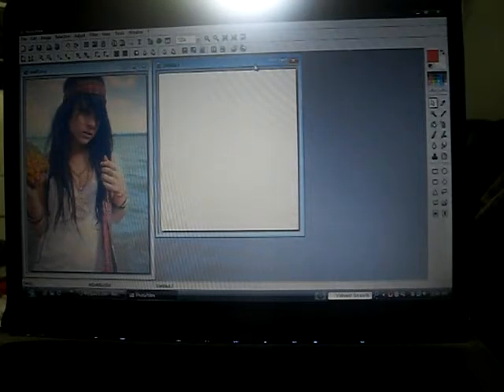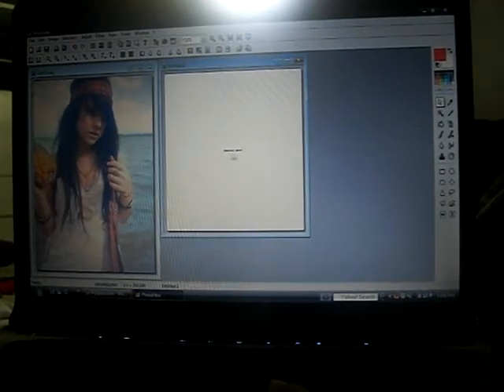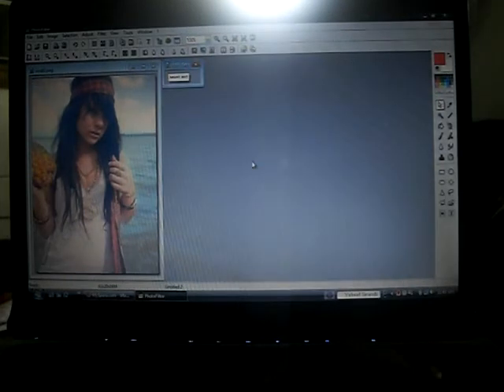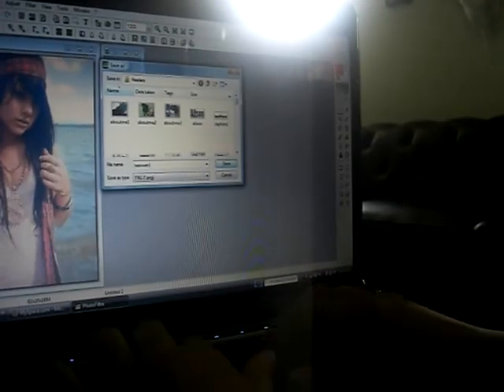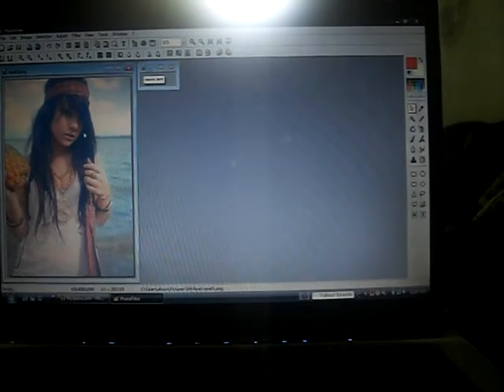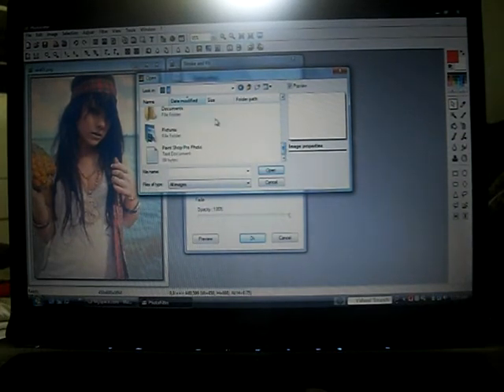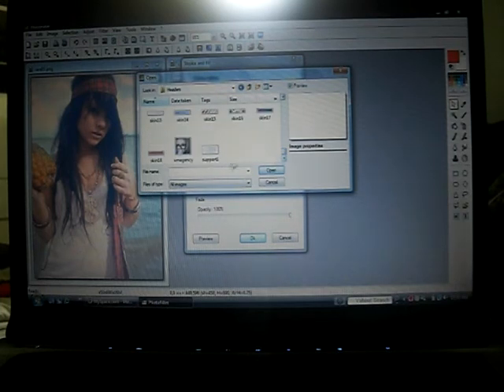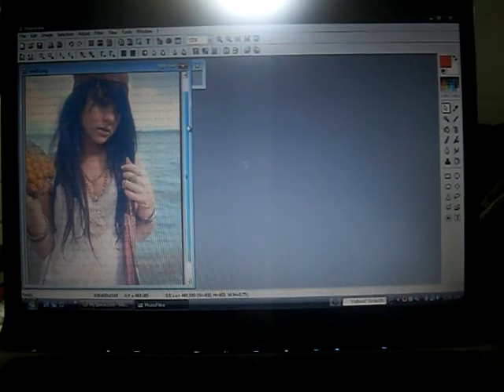Photofiltre Tutorial: Repeated text on a picture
This tutorial was made months ago, I just never had the time to post it.